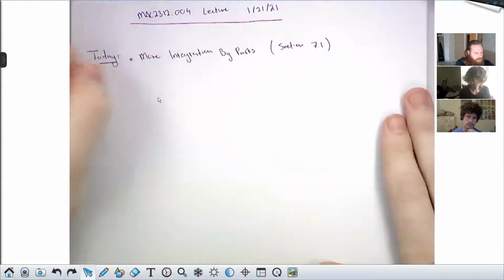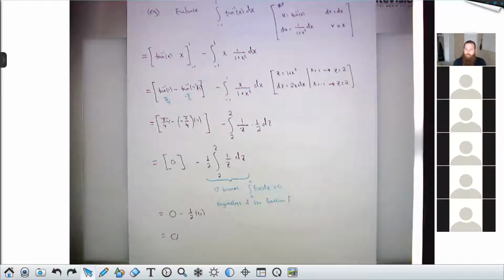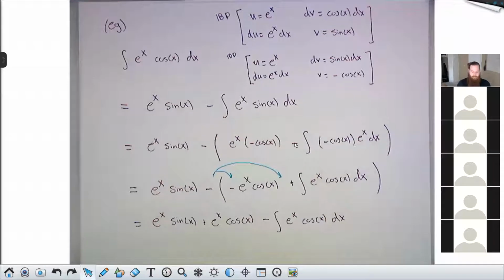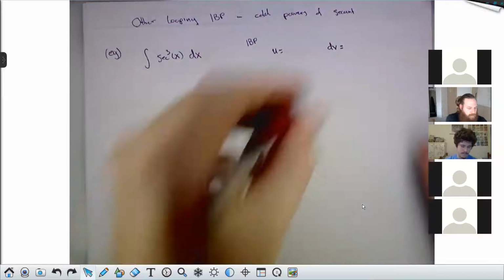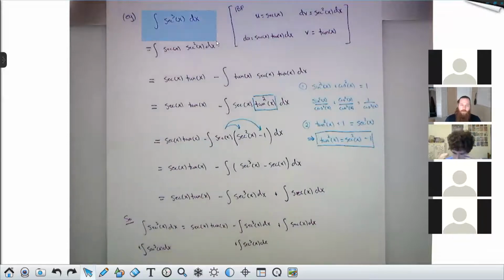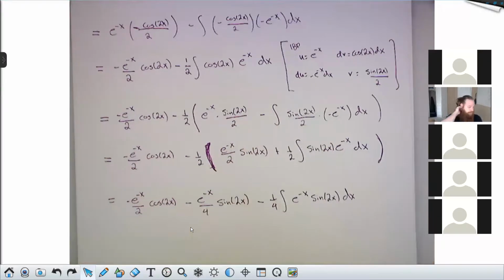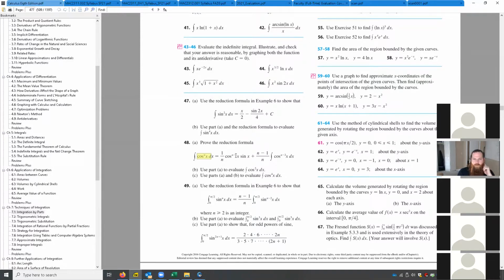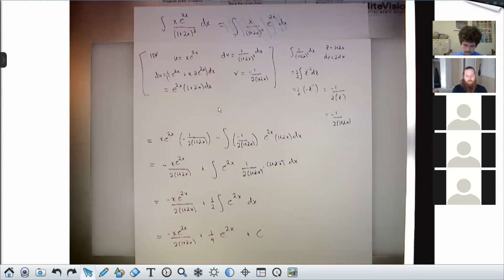MAC2312.004 Lecture 1.21.21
More Integration by Parts (section 7.1).  Looping integrals and special cases.